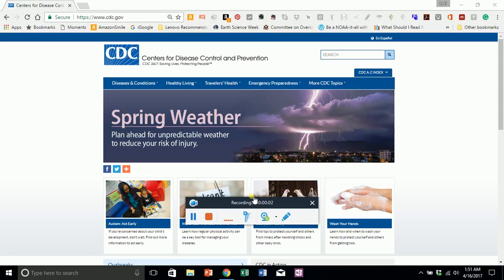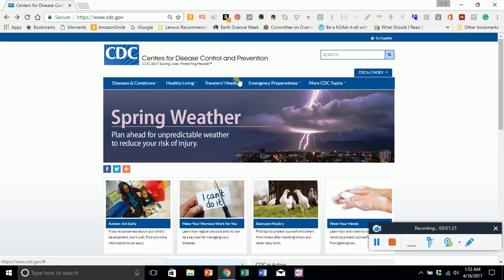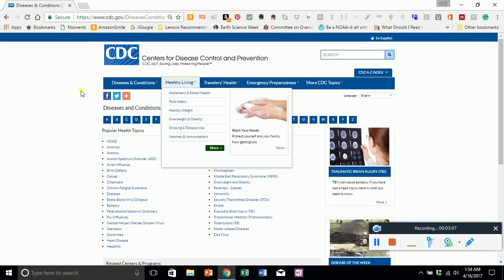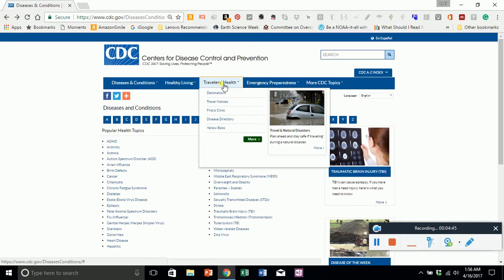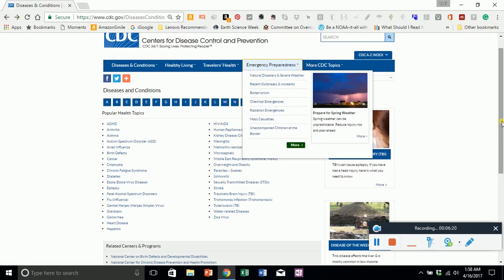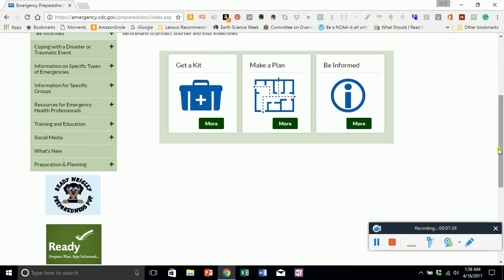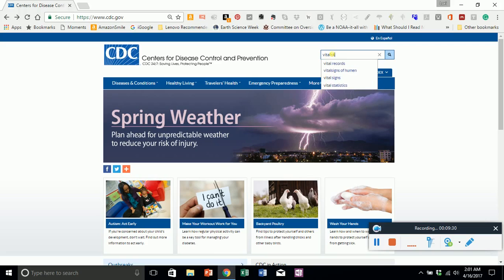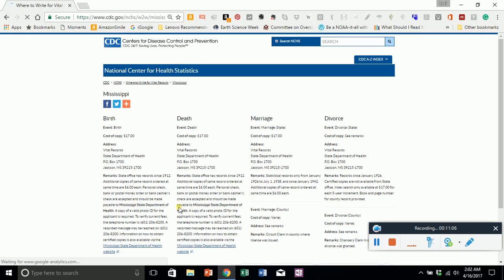Latimer CDCgov Creel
A reference and research resource to help librarians, educators, parents, teens and children. The Center for Disease Control and Prevention helps make people aware of health risks and measures to counteract negative health issues.